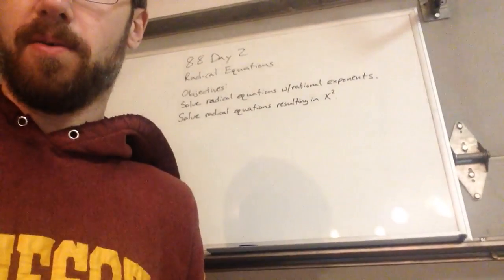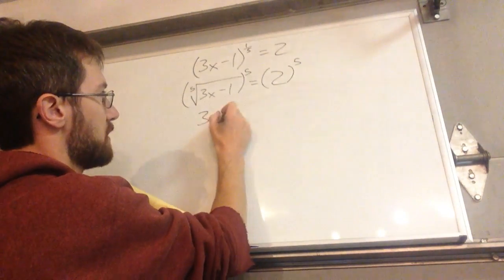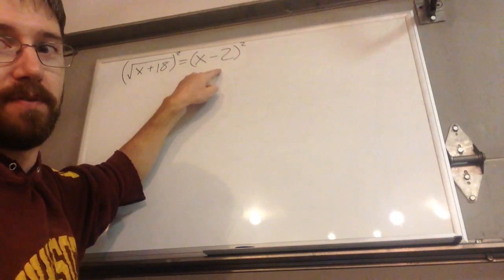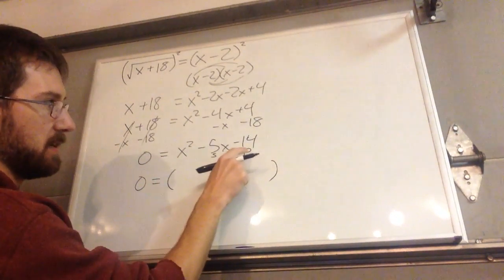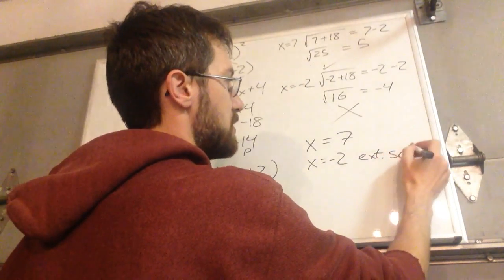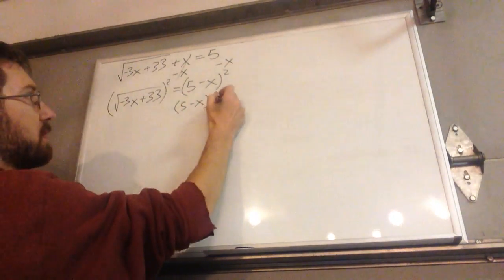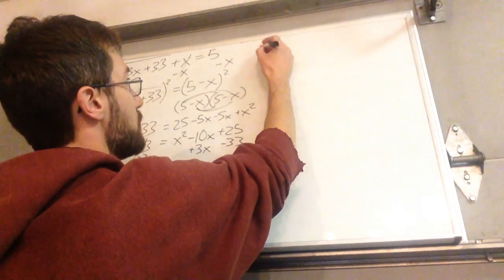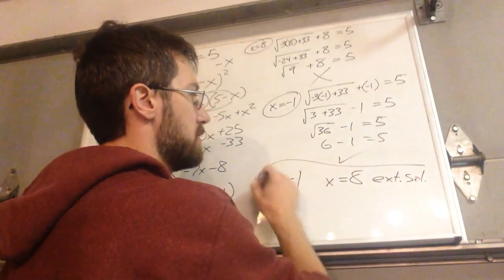Radical Equations with Rational Exponents and x^2